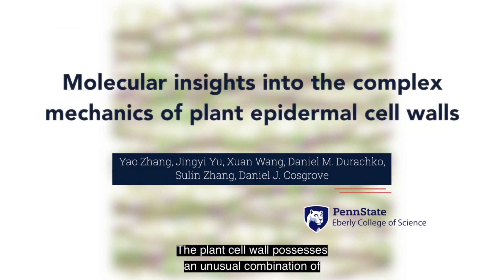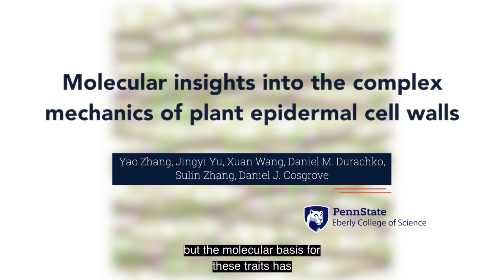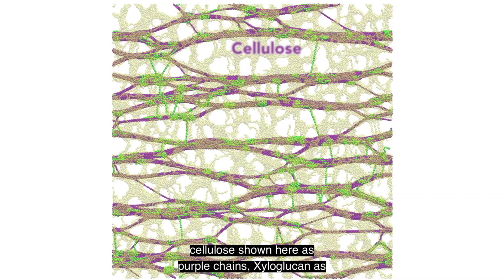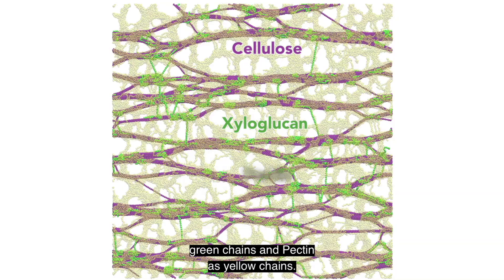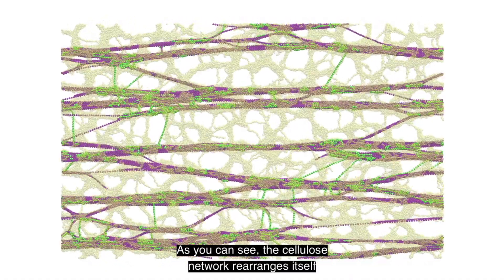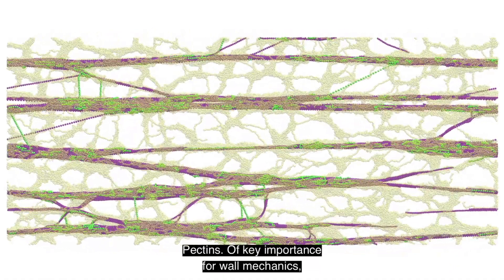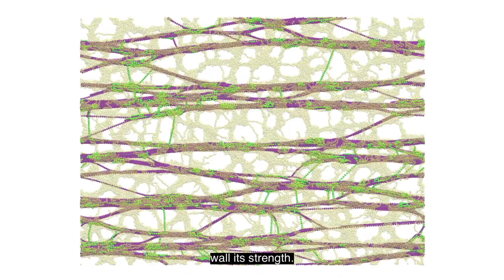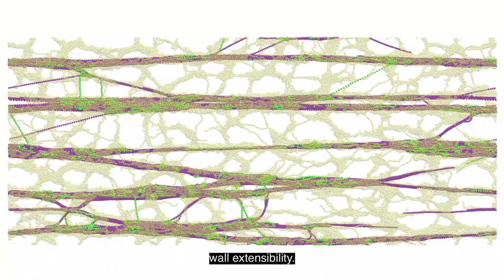Molecular insights into the complex mechanics of plant epidermal cell walls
New research by Penn State biologists models the plant cell wall and reveal's the molecular basis for its unique ability to expand without weakening or breaking.